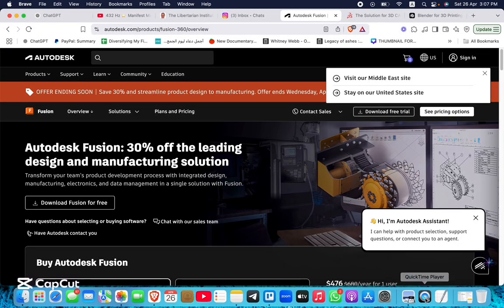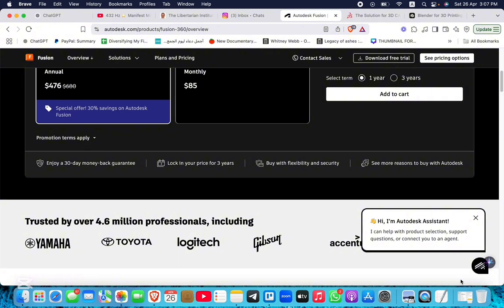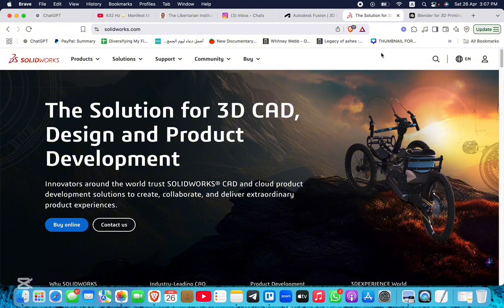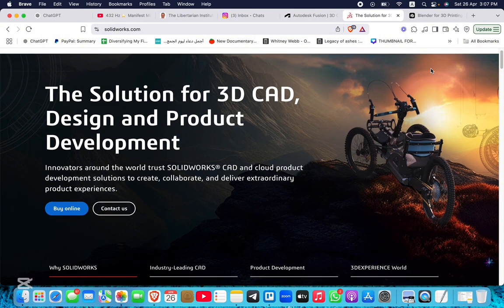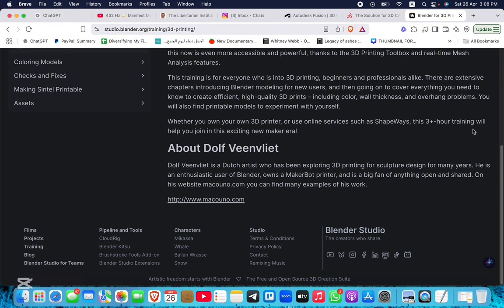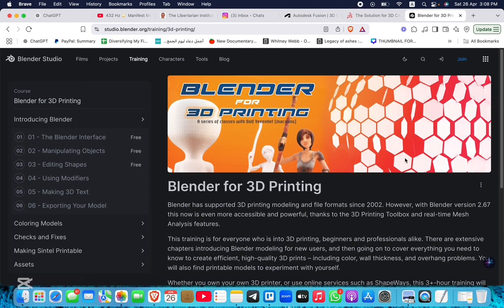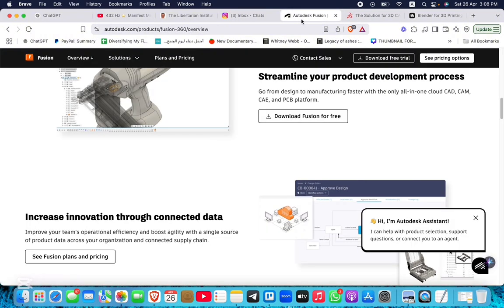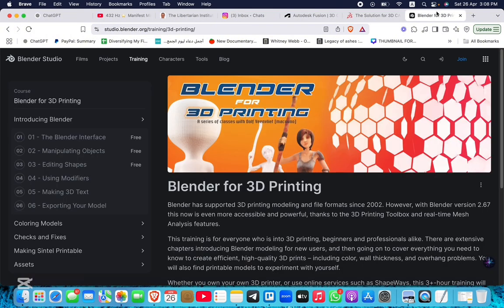Fusion 360 vs SolidWorks vs Blender for 3D Printing – Which One Should You Use?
In this video, I compare Fusion 360, SolidWorks, and Blender specifically for 3D printing projects. Whether you're designing functional parts, prototypes, or creative models, I break down which software is best depending on your needs.

What we cover in this video:

Fusion 360: Great balance of precision modeling and ease of use

SolidWorks: Best for professional, high-detail engineering parts

Blender: Best for artistic, organic, and creative 3D models

Exporting and file preparation for 3D printing (STL, OBJ)

Strengths, weaknesses, and learning curves for each software

Which one is ideal for beginners vs advanced users

By the end, you’ll know exactly which tool fits your 3D printing workflow best!